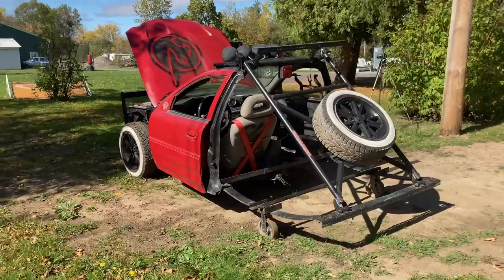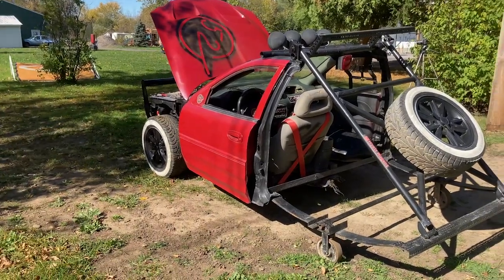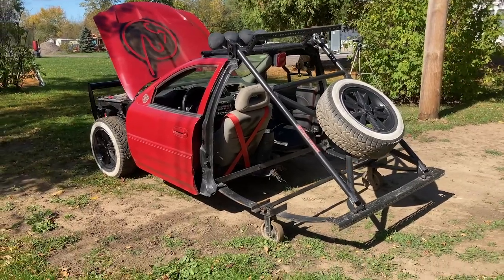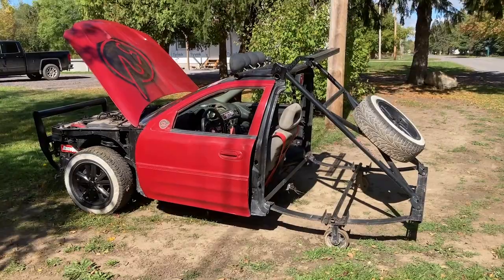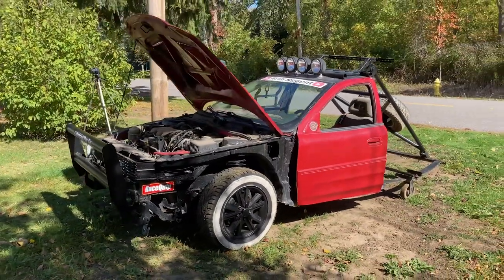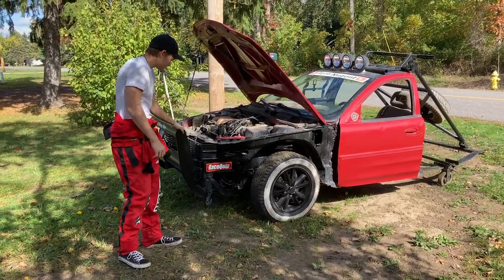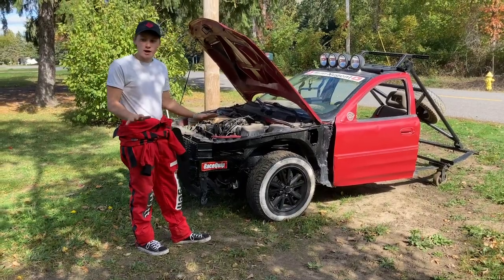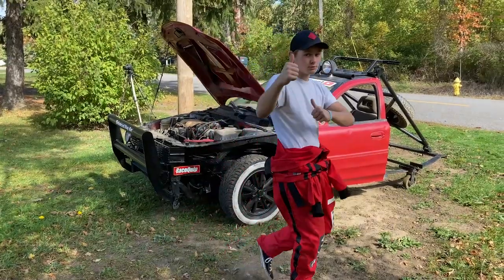60MPH! World record speed for Off-roading Caster Cart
We hit a crazy speed with only casters on the back of the car, I personally was very scared to drive this car this fast but it was so worth it. I think this could be some kind of world record or something.